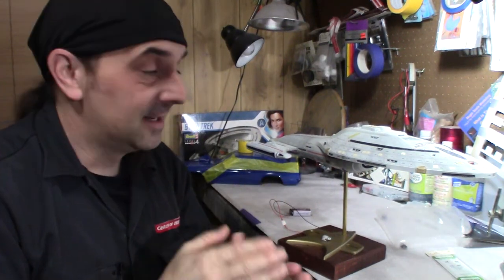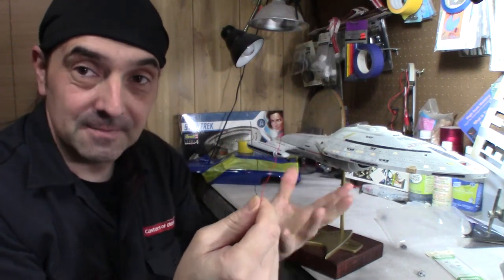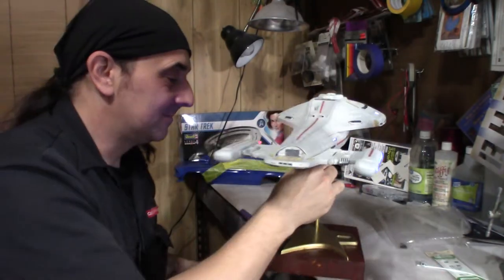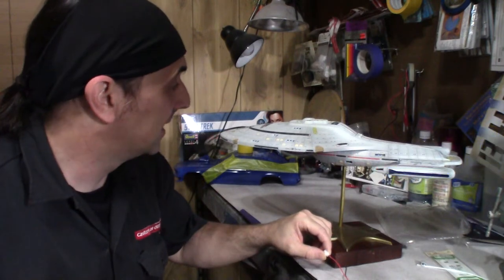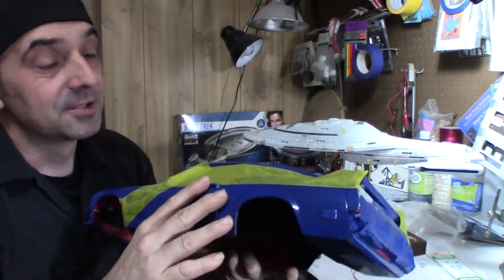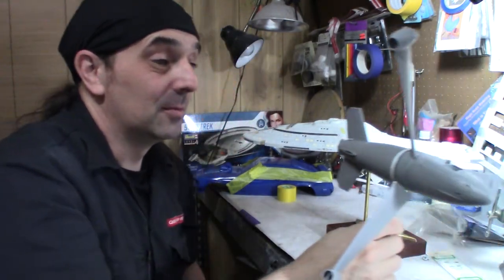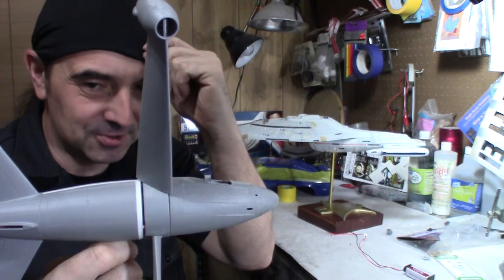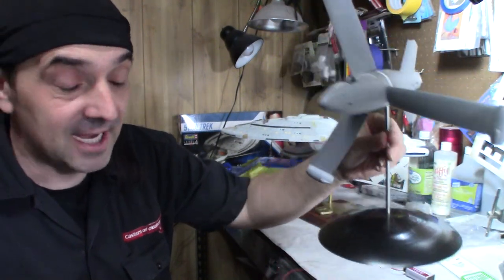BHP1263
Voyager finished, trifugal base and masking mad max police car